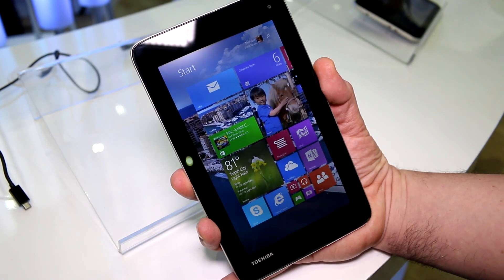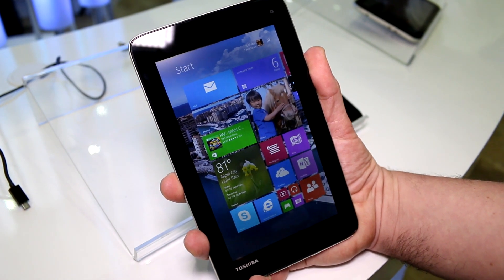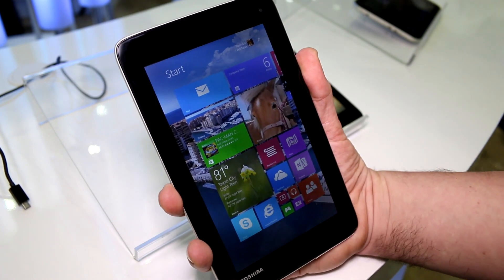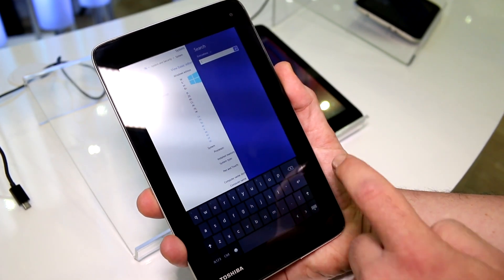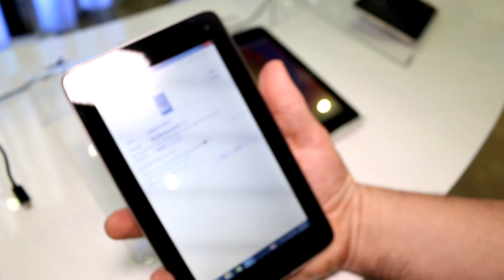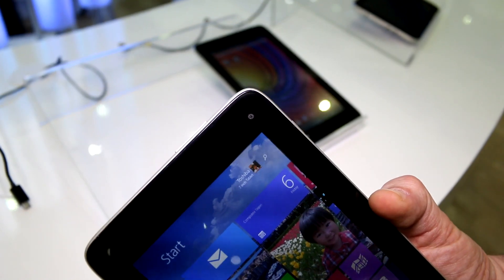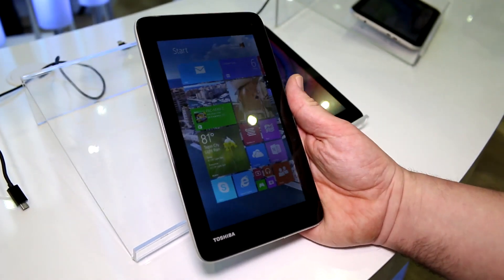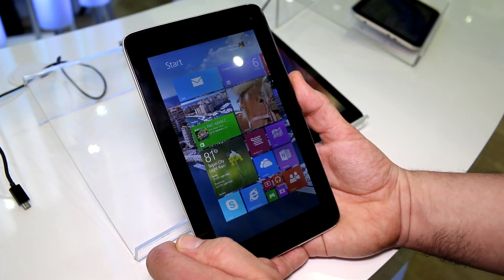Toshiba Encore 7 WT7 - First 7-inch Windows 8.1 tablet hands on [ENG]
We get our hands on the Toshiba Encore 7 prototype, which is the first Windows 8.1 tablet running on a 7-inch screen using Intels Atom Z3735 quadcore "Bay Trail"-Entry platform. The prototype is actually just a modified version of the Toshiba Excire Go 7 AT7-C Android tablet, that we found at the Intel booth - the supposedly first 64-bit Android 4.4.2 "KitKat" based tablet.